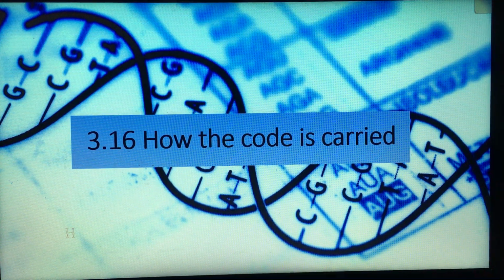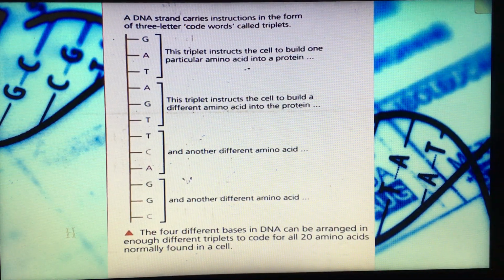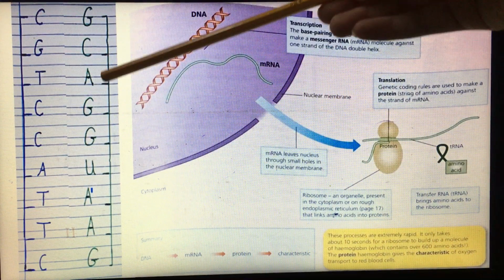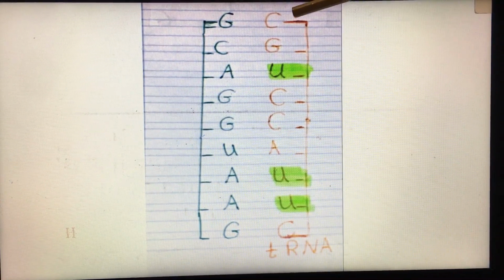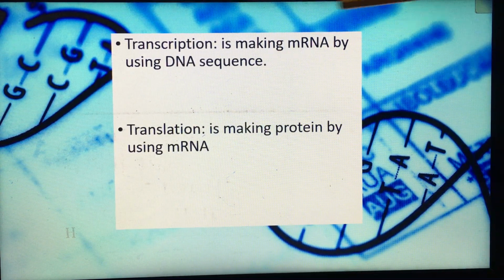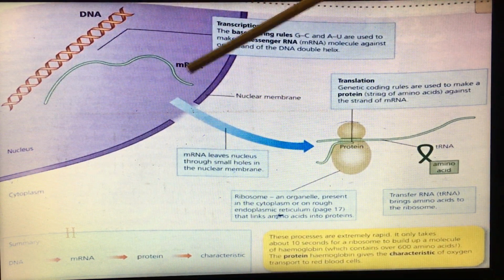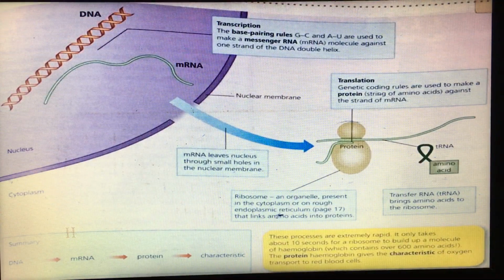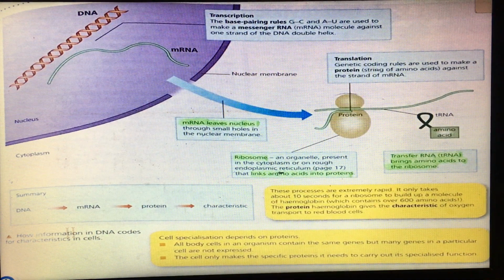Biology - 10th grade - 3.16 - how the code is carried - روضة ومدارس كلية السعادة